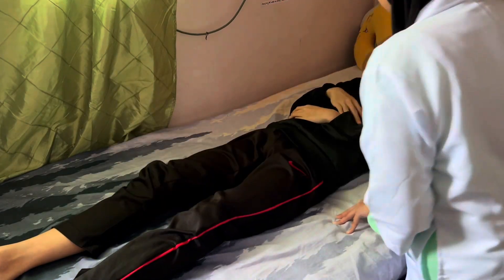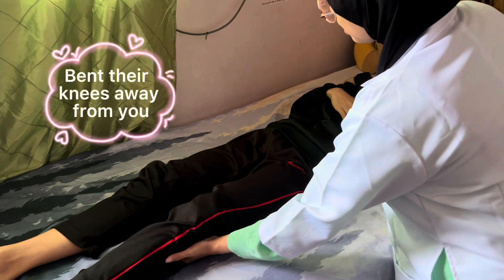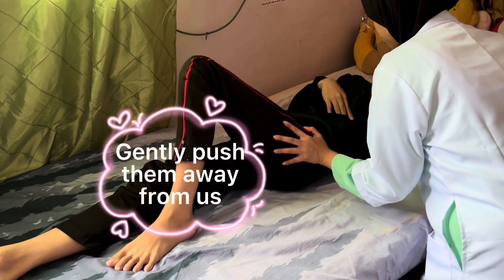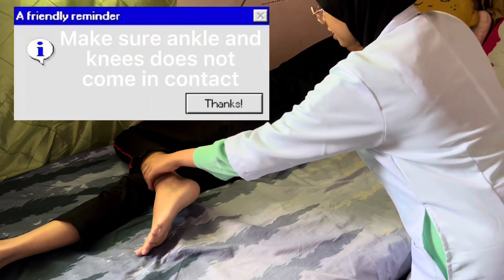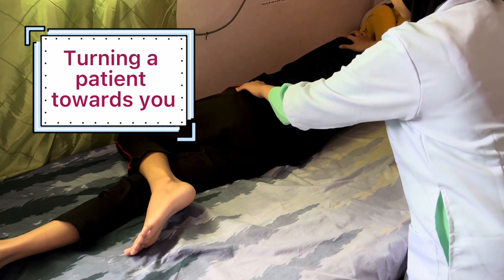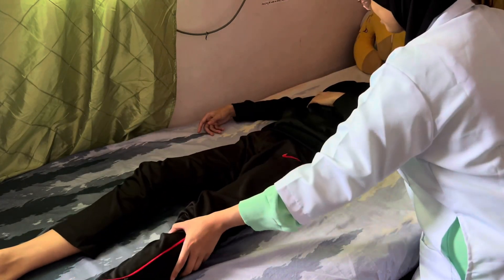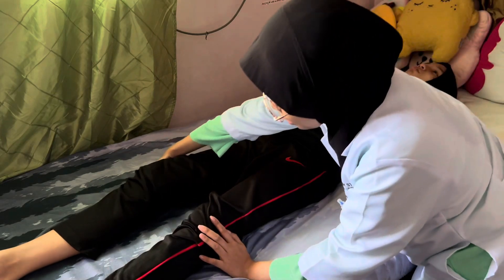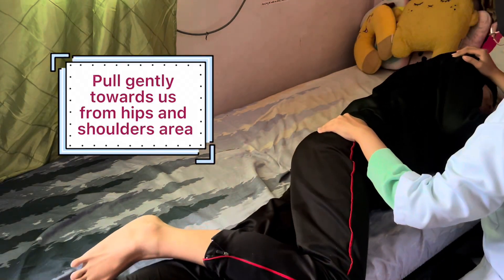T4: Turning a patient toward you and away from you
Presented by: Nur Aqilah Sufian